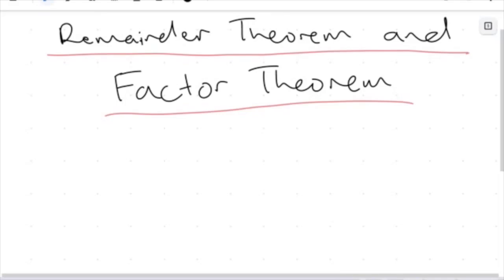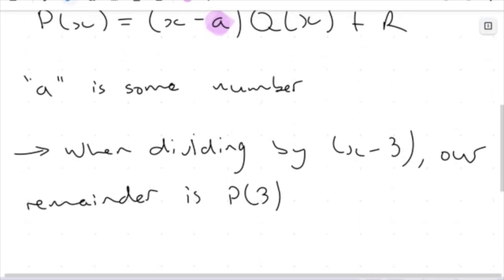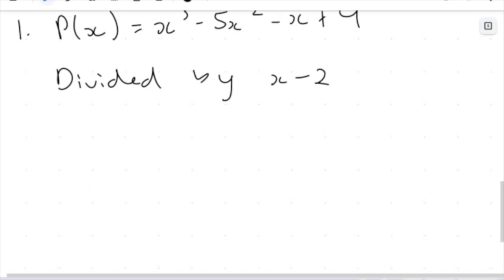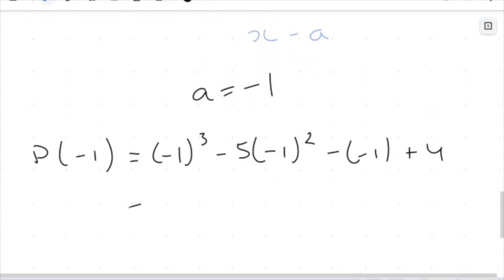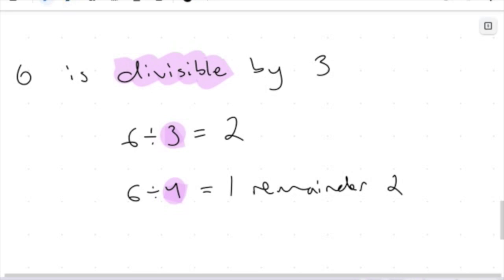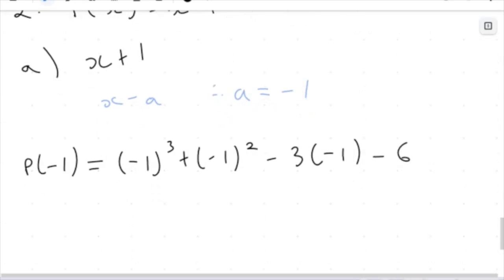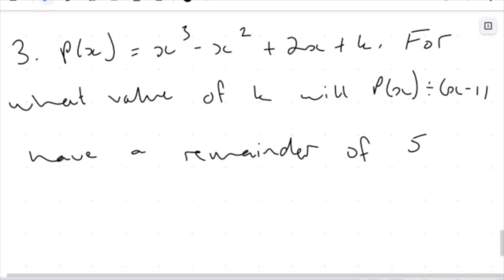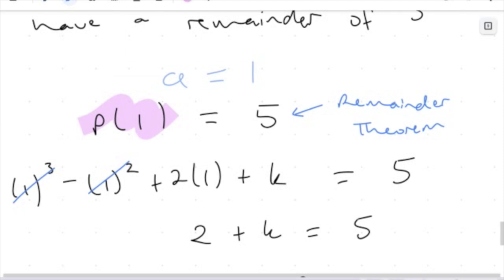Remainder Theorem and Factor Theorem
In this video we will introduce the remainder and factor theorem and how to apply them to polynomials.